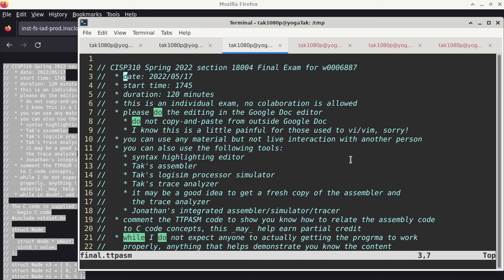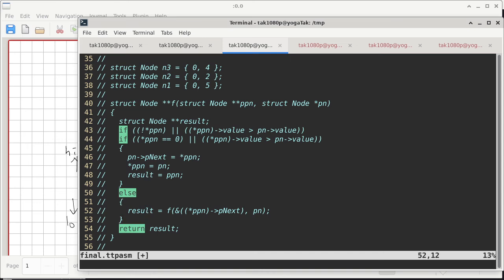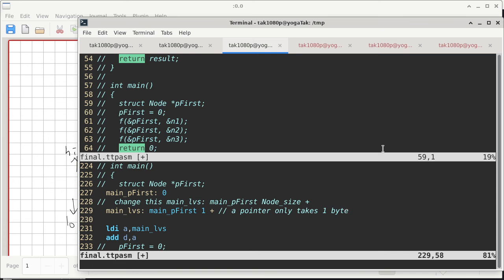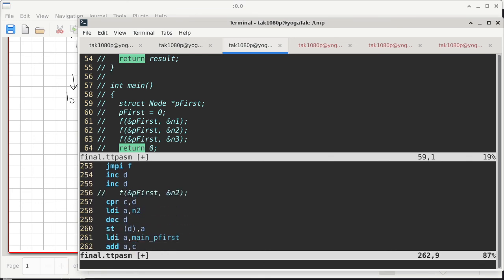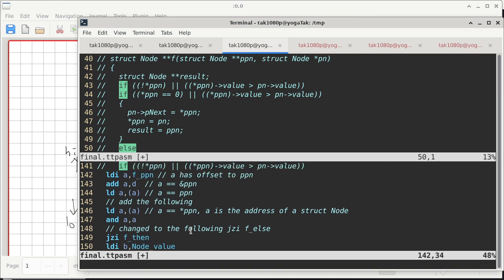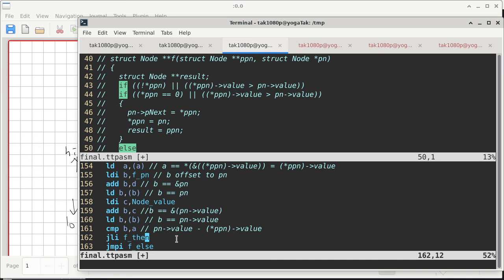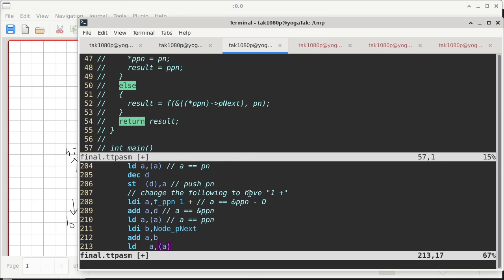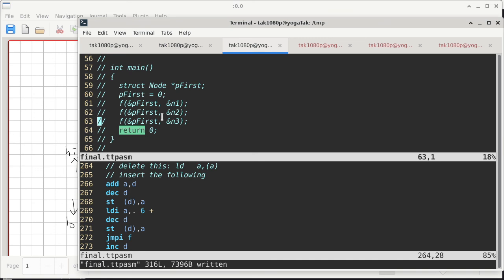20221205 CISP310 [ structures, spring 2022 final exam ]